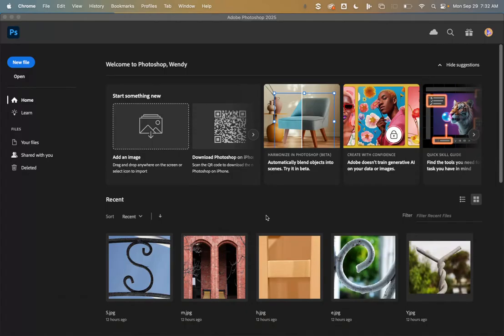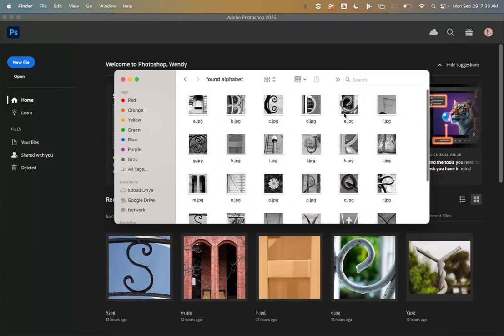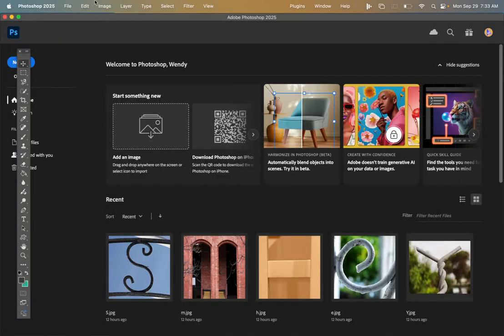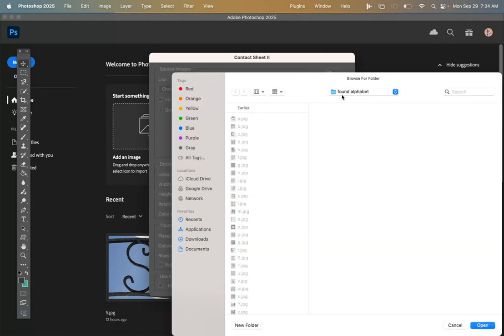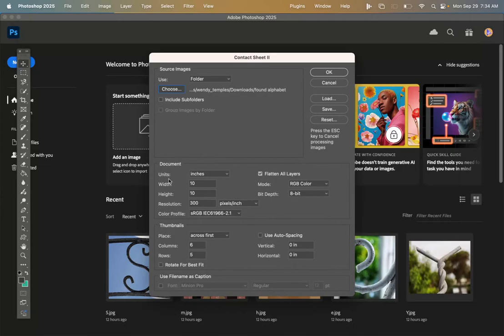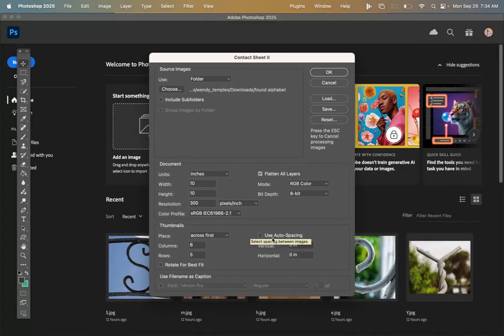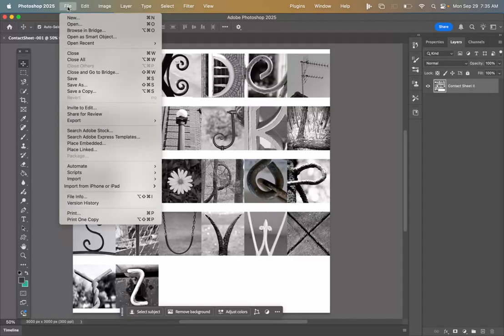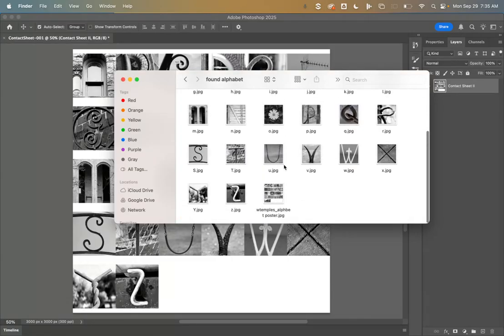Creating your found alphabet poster